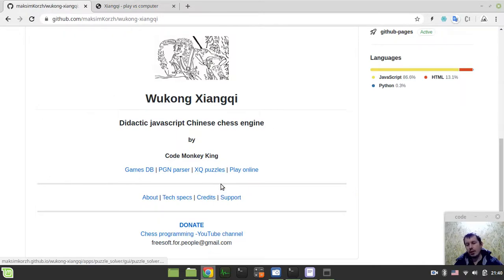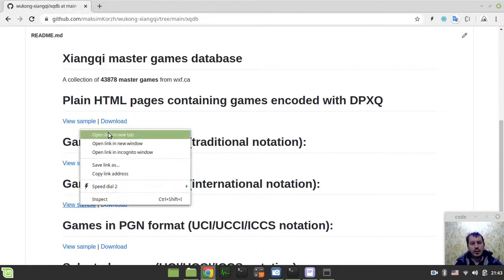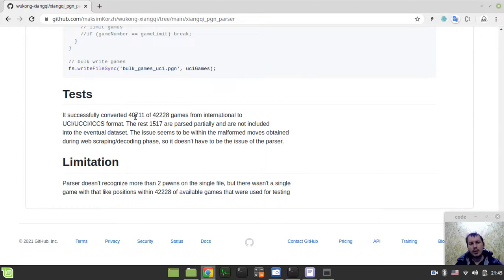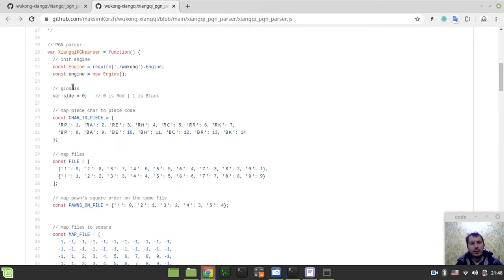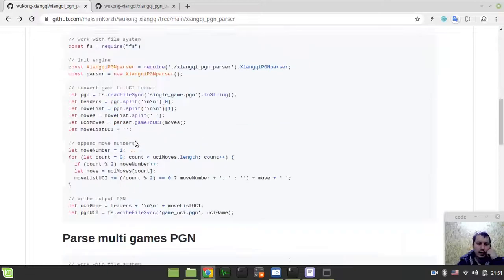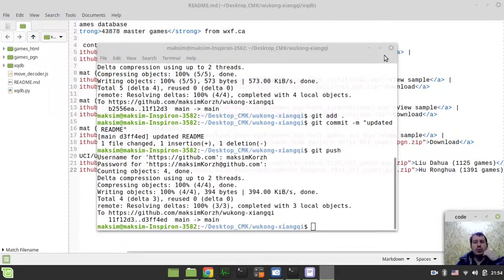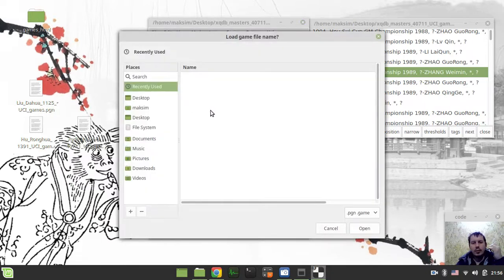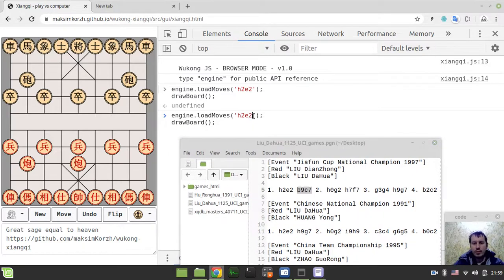Xiangqi PGN parser to convert games into UCI / UCCI / ICCS / Xboard ( Winboard ) compatible format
Hey what's up guys, Code Monkey KIng's here. In this video I'd like to introduce PGN parser that can be used in order to convert international Xiangqi game notation to UCI / UCCI / ICCS compatible format so the games can be viewd in Xboard ( Winboard ) without a need to stick to CCBridge or other Chinese software. Also from now on I'll be able to create game viewer based on my Xiangqi engine Wukong.